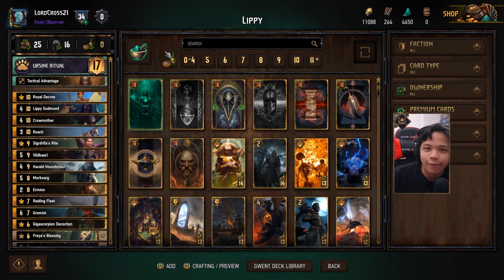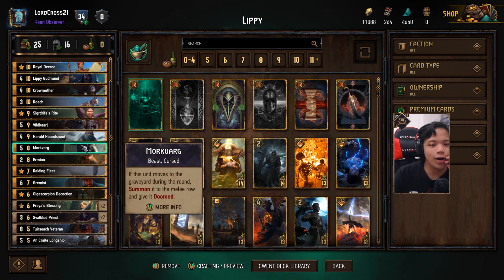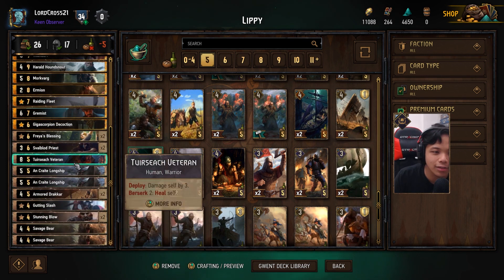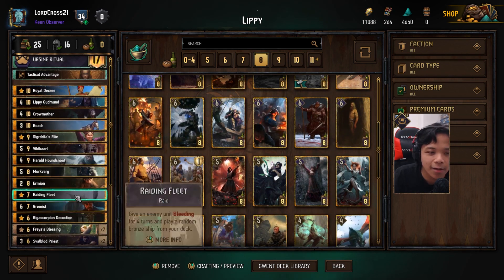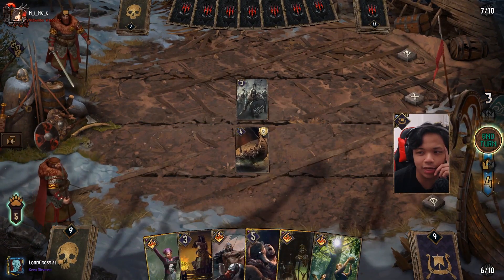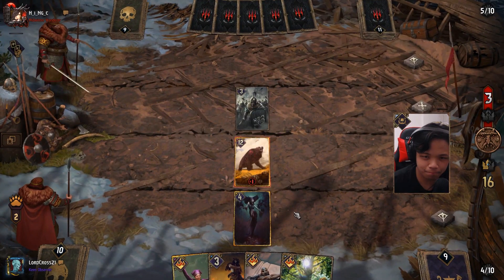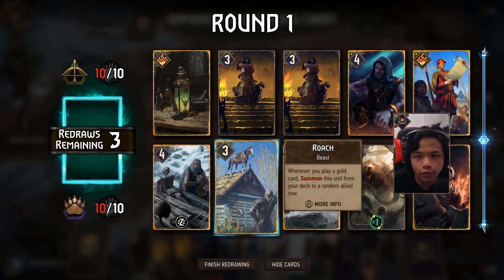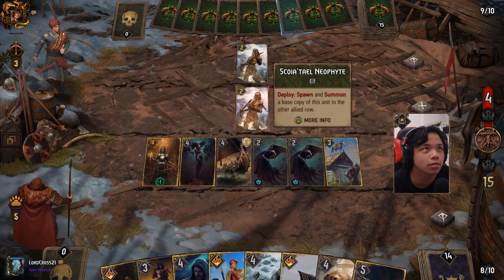[Gwent Decks] FIRST ATTEMPT AT SKELLIGE'S LIPPY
Welcome to my first attempt at using a Lippy deck in gwent. I saw a lot of gameplay featuring this card and I liked it because its a good way to interact with the deck when using the Skellige faction thats not just for resurrecting from the graveyard. Enjoy